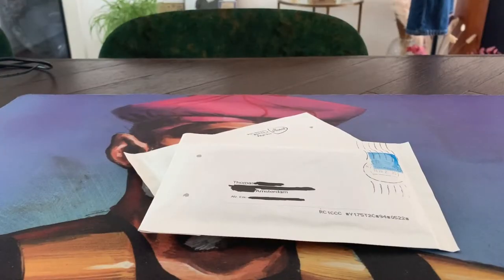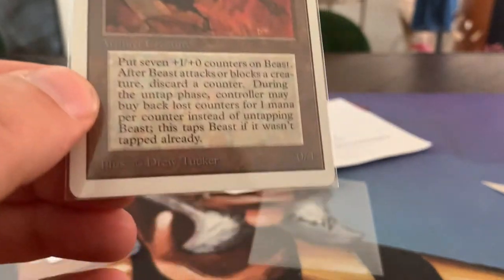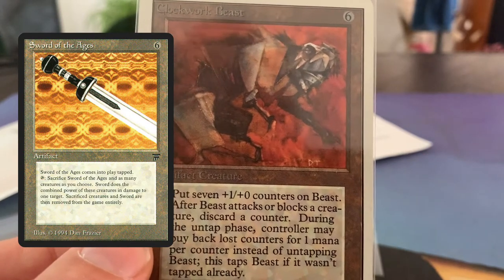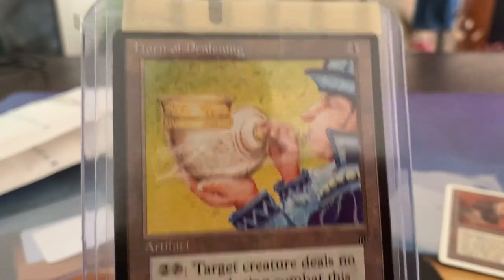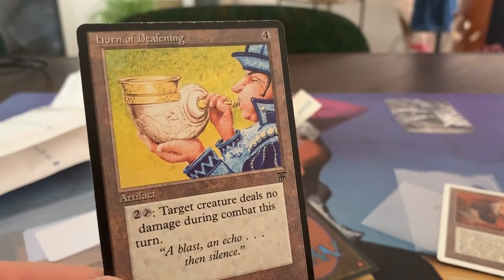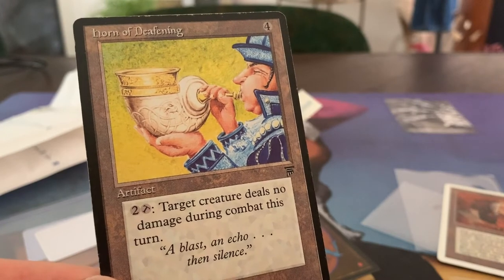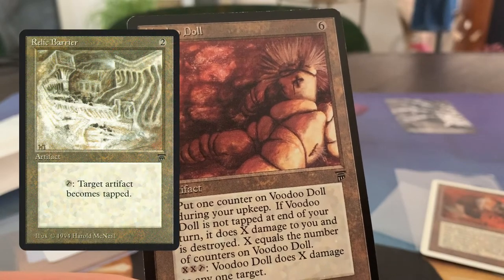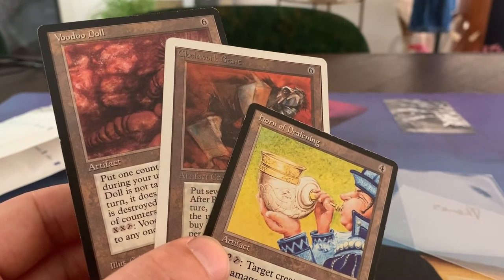Clock work Beast and More in Today's MTG Mail Day | Old School Magic the Gathering | 403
In today's MTG mail day, I open up a beautiful Clockwork Beast  and share a combo idea of mine that involves the Beast and two other artifacts. Curious? You'll just have to watch the episode :) Oh yeah, I also open up two sweet Legend cards. Life is good.

In the video I mention the great Insta account of Greg, If you love OS MTG, this is definitely an instagram account you'll be happy to follow.